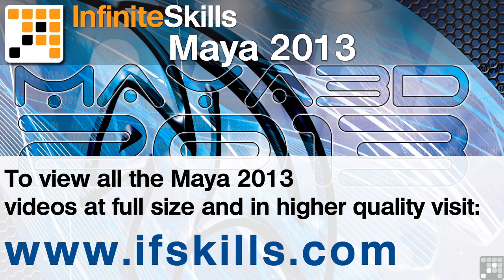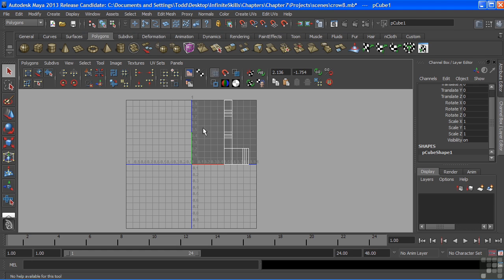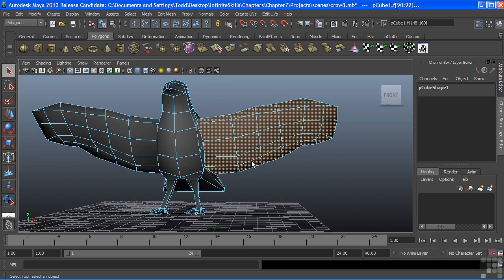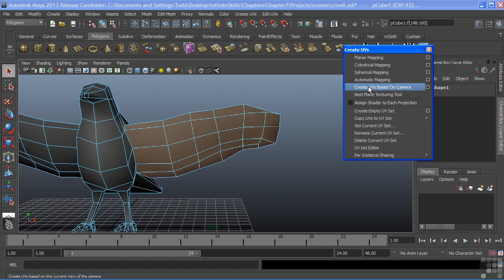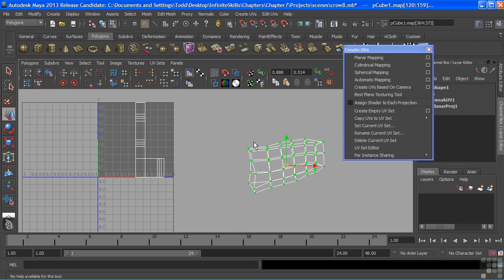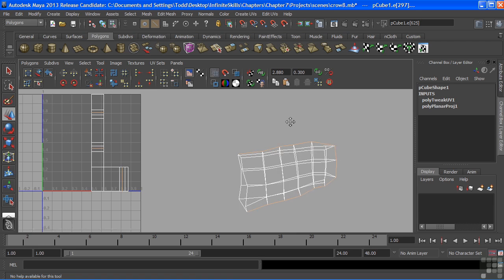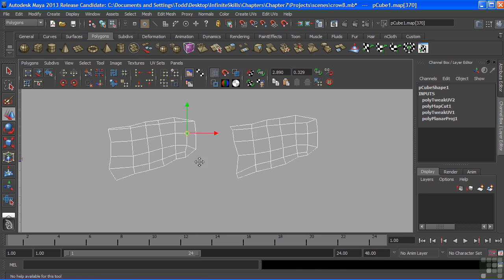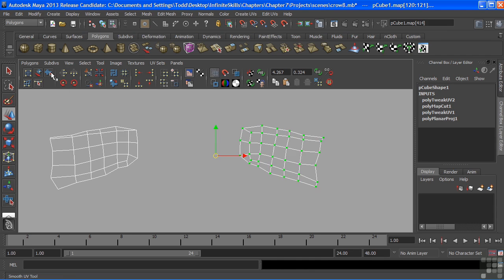Maya 2013 Tutorial | UV Mapping | InfiniteSkills